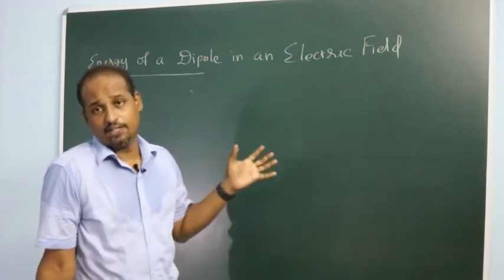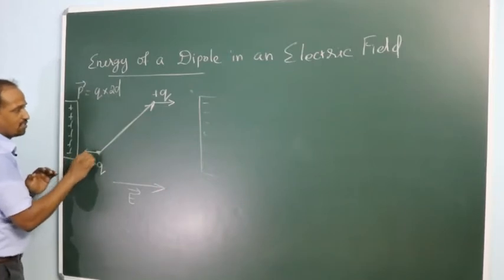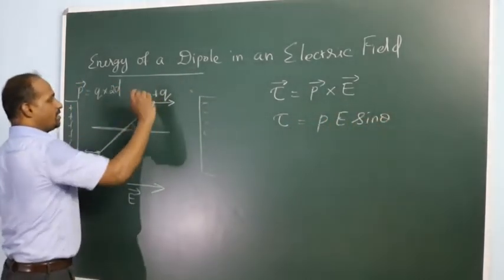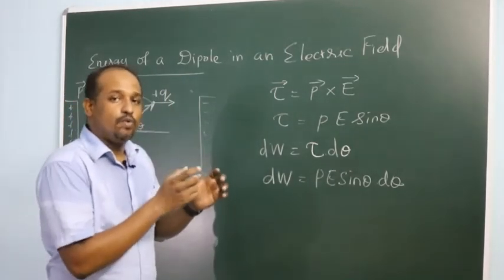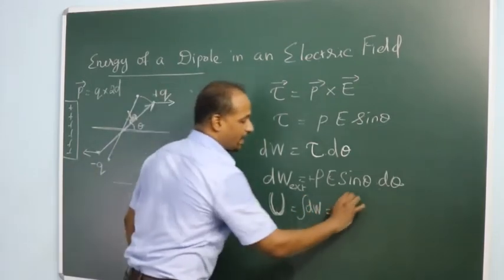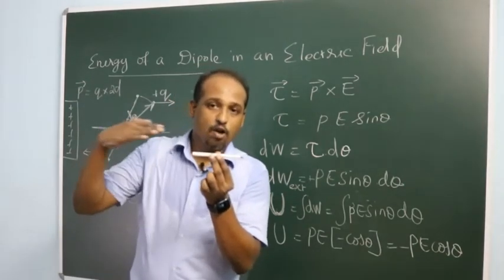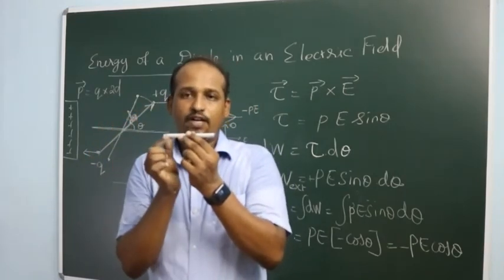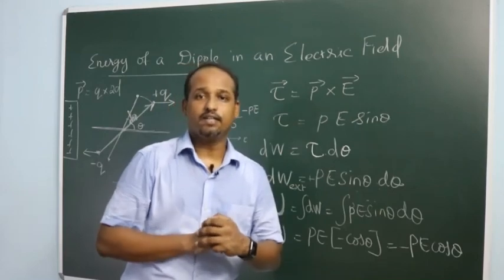Energy of an Electric Dipole in an Electric Field | Electrostatics | CBSE | Samacheer Kalvi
Derivation of energy of an electric dipole in an external electric field